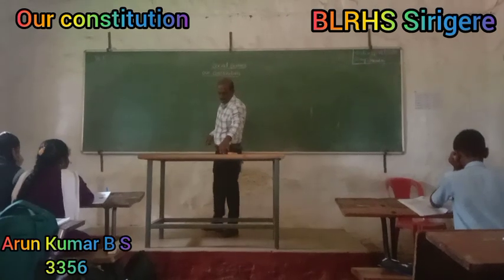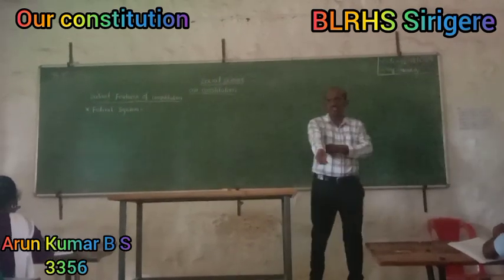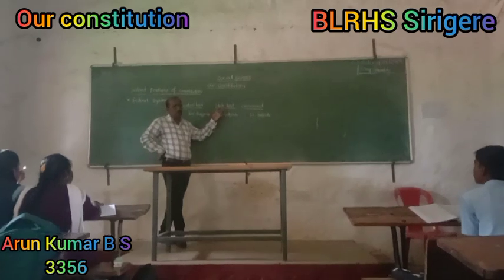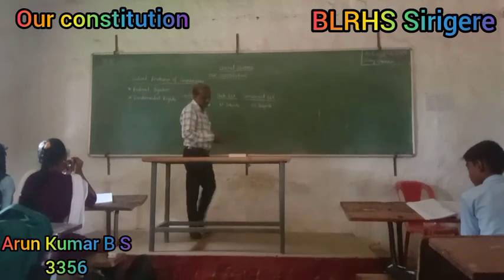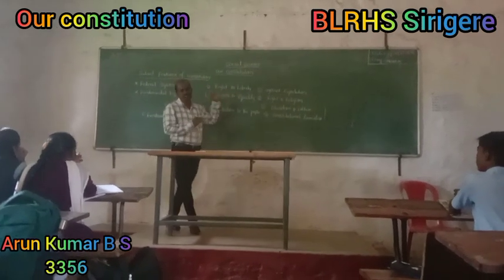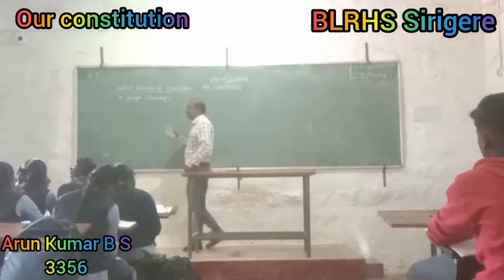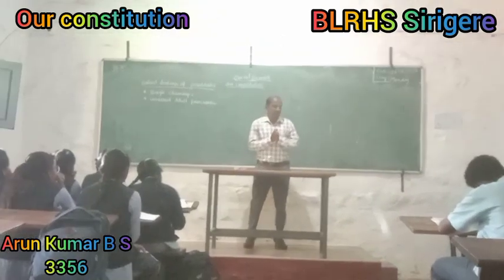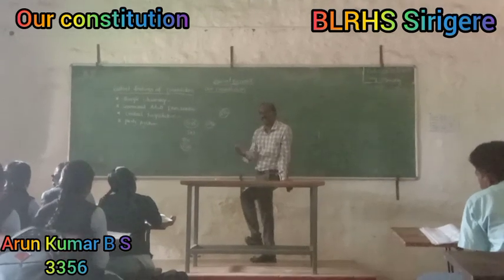August 28, 2024